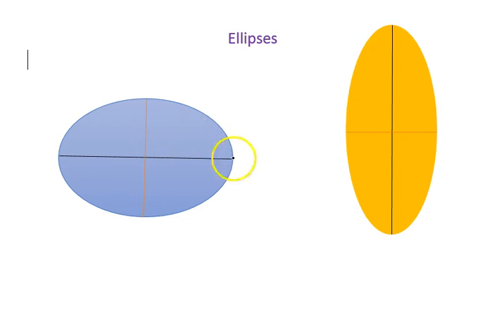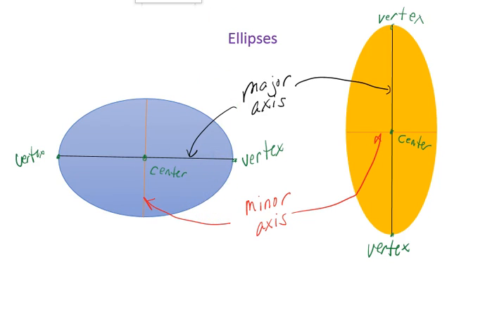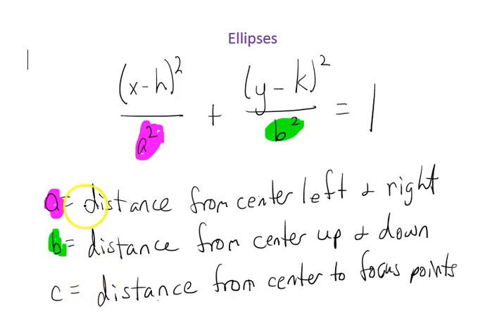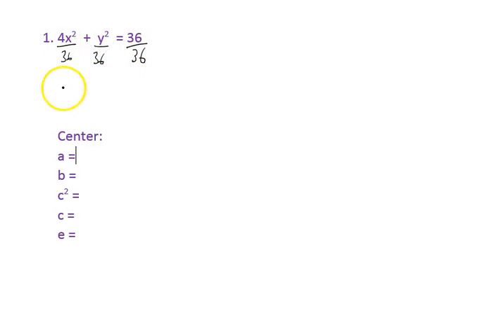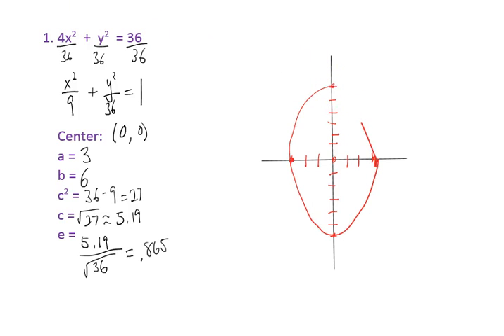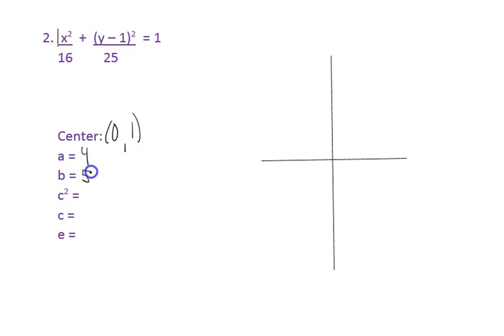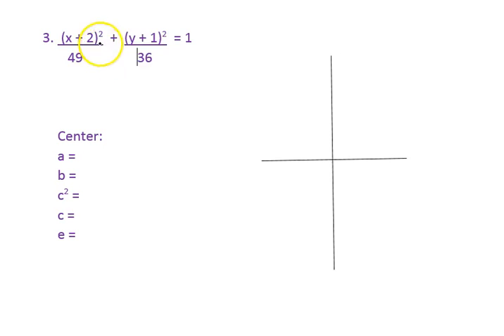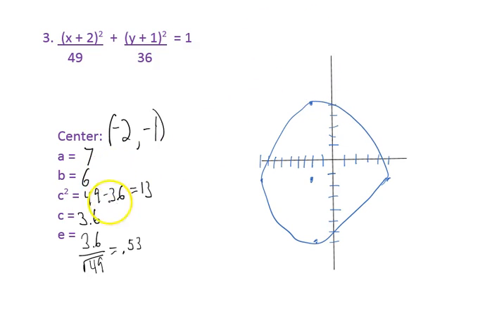Ellipses Part 1